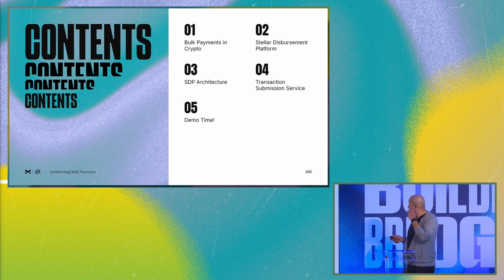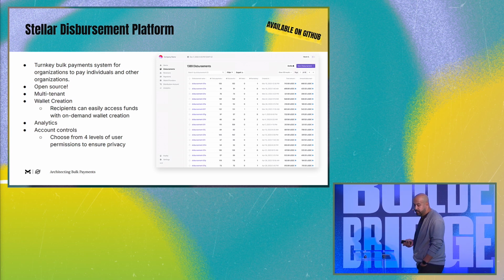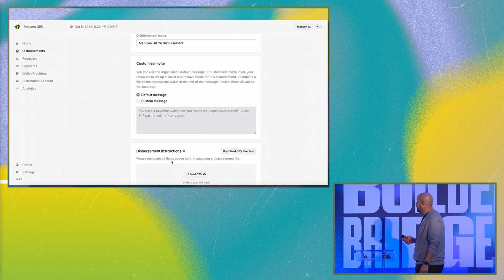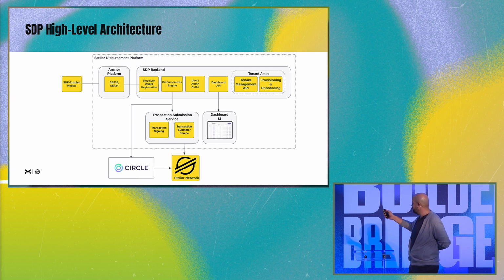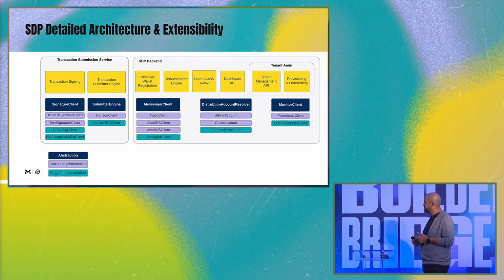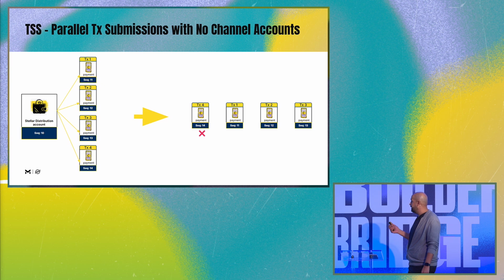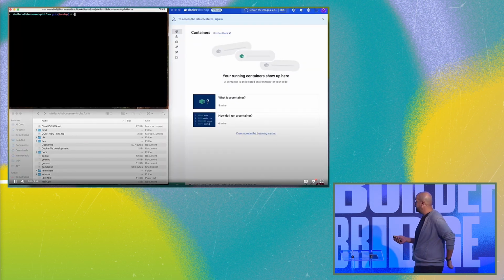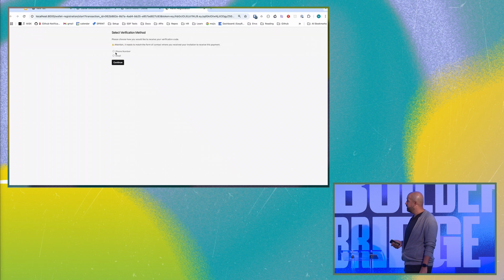Architecting Bulk Payments (the Open Source Way) | Meridian 2024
In this session, we will explore the concept of Bulk Payments and their various use cases, such as aid disbursements, payroll and e-commerce payouts. These scenarios require solutions that are efficient, secure, and scalable — exactly what the Stellar Disbursement Platform (SDP) offers. We will introduce the SDP and its architecture and discuss how it leverages the Stellar network to streamline bulk payments. We'll delve into how the SDP registers and onboards receivers, provide a live demo of setting up the platform and executing a payment, and discuss ways you can contribute to the open-source codebase to drive innovation in this space.

Marwen Abid, SDF

00:00 Introduction
01:51 Understanding Bulk Payments
03:59 Proven Applications and Use Cases
05:51 SDP Platform Overview
07:33 Flow of Funds Explanation
10:59 Receiver Registration Process
12:45 SDP Architecture Deep Dive
15:12 Extensibility and Configuration
18:20 Transaction Submission Service (TSS)
21:51 Channel Accounts Solution
24:54 Call for Community Contribution
25:48 Live Demo: Setting Up SDP
30:34 Closing